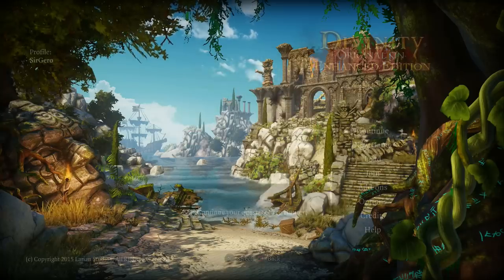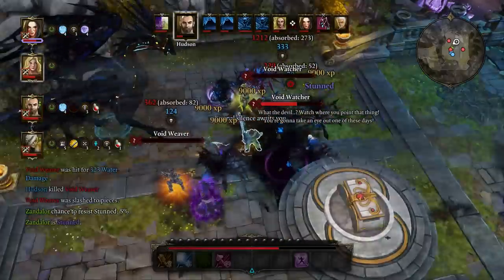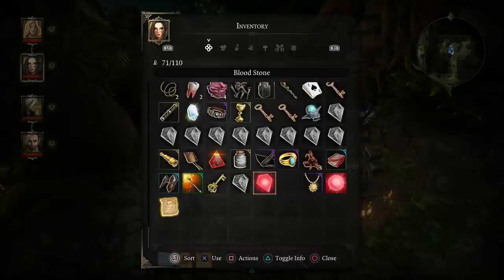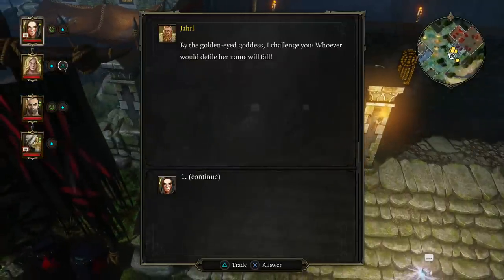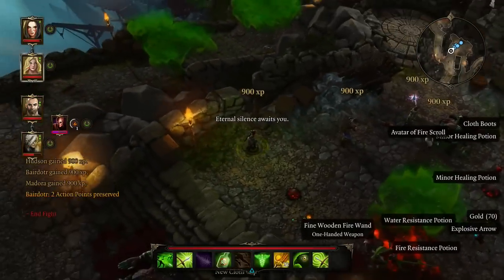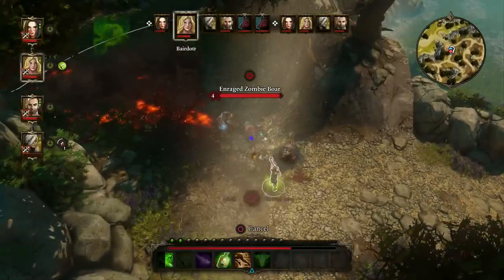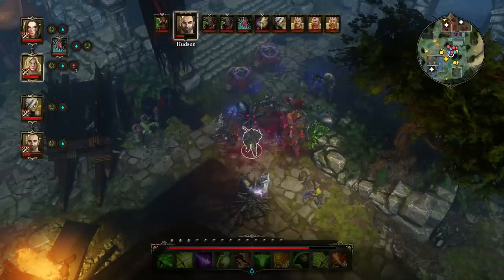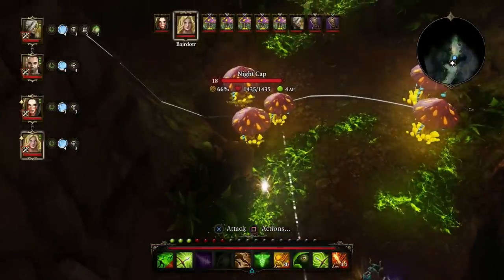Reviews - Divinity: Original Sin - Enhanced Edition (PS4)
Umbra Games reviews Divinity: Original Sin Enhanced Edition on Playstation 4.